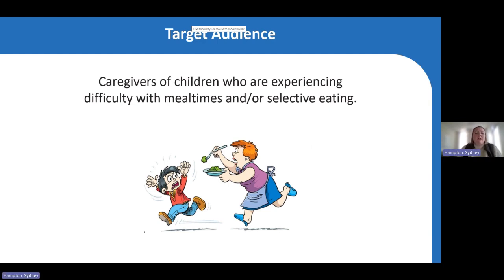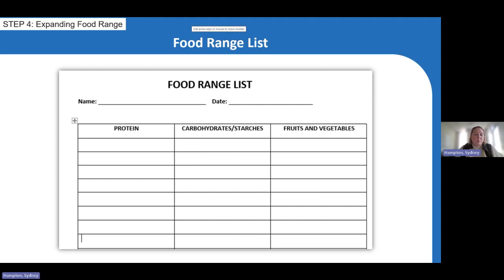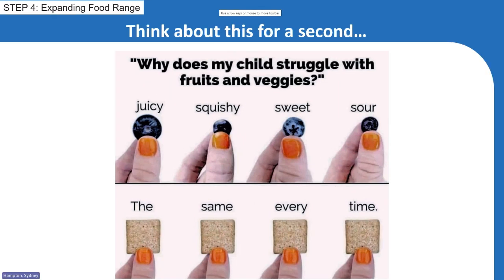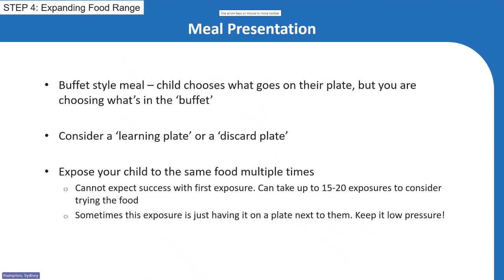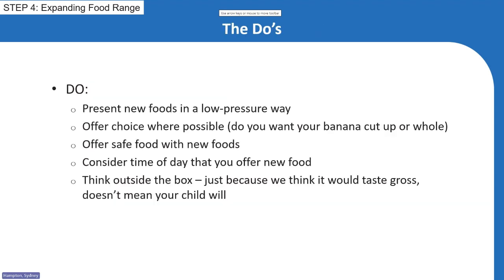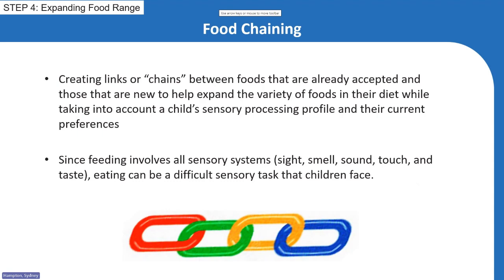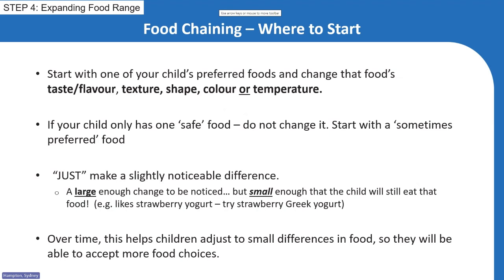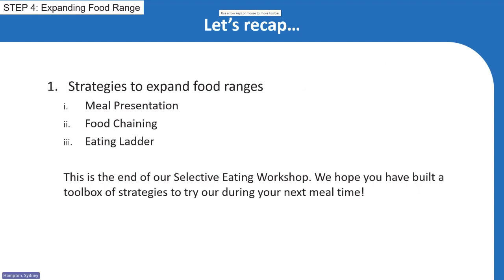Understanding Food Selectivity Part 3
Part 3 of our Understanding Food Selectivity focuses on building a toolbox of strategies for supporting your child with selective eating.